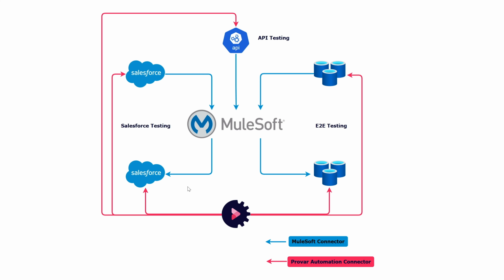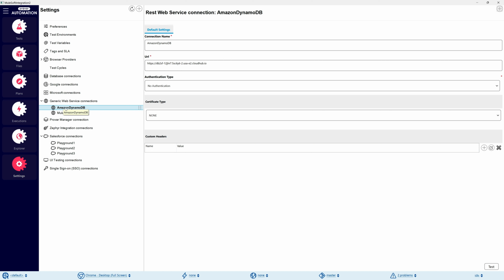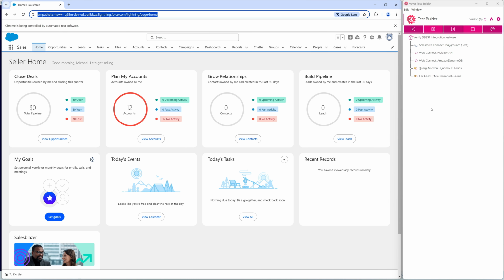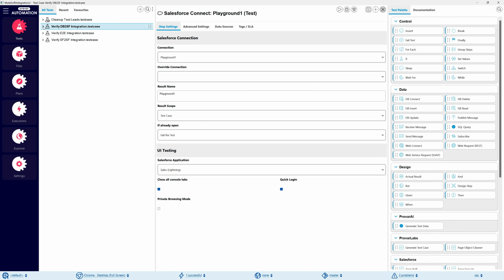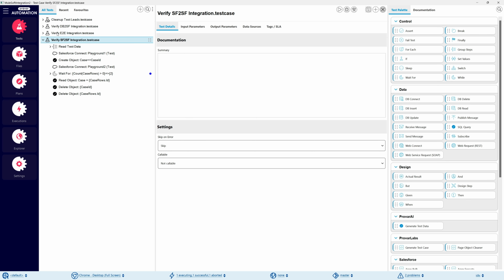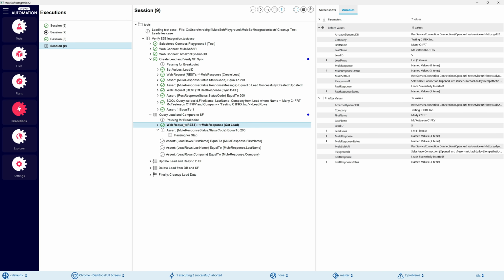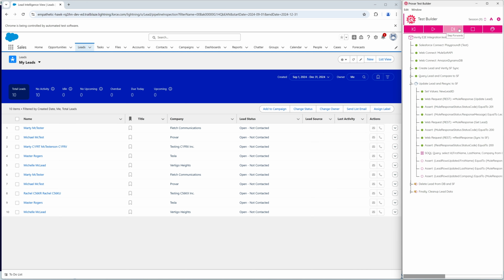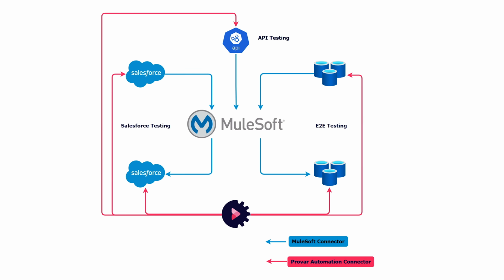Mulesoft - End-to-End Salesforce Testing with Provar (QAs)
Book Time Now with one of our experts to discuss how Provar can help you test Salesforce and much more.

Provar provides a Salesforce-centric, low-maintenance testing solution that delivers speed, reliability, and scalability. With comprehensive coverage, integration support, and AI at every stage of the testing lifecycle, Provar helps QA teams to confidently release high-quality software faster.

Create end-to-end tests across key systems integrated with Salesforce, such as ERPs, CRMs, databases, external websites and more, ensuring data integrity and functional accuracy across your entire ecosystem.

Improve test efficiency and coverage with flexible test authoring that uses Salesforce metadata, support for all Salesforce clouds, and out of the box support for Salesforce testing challenges including LWC, Aura, Visualforce, dynamic UI elements, complex data structures, and more.

0:00 Overview of Mulesoft integration
1:34 Setup of database, Mulesoft applications, and Provar
3:56 Verifying database to Salesforce integration
6:20 Verifying Salesforce to Salesforce integration
8:02 Verifying End-to-End integration
13:20 Summary